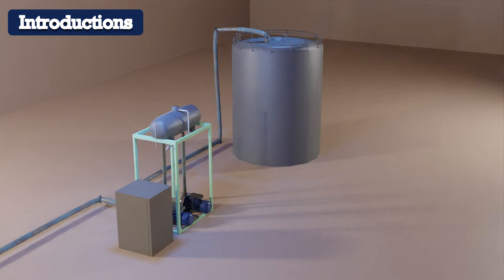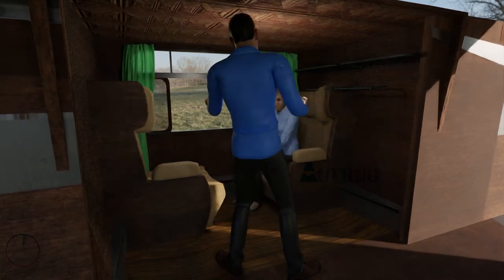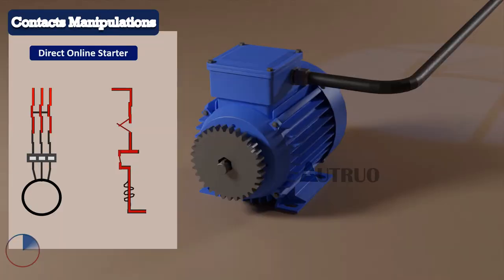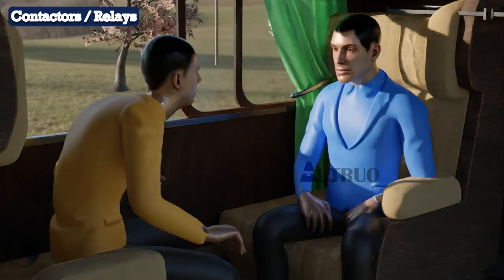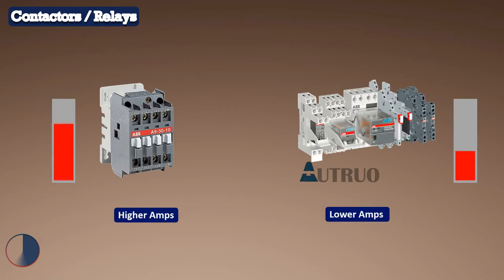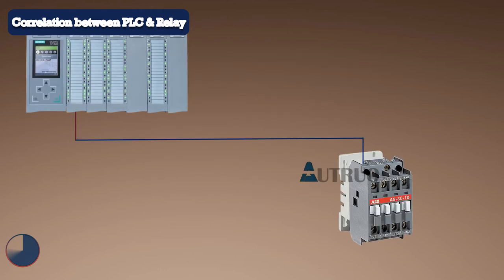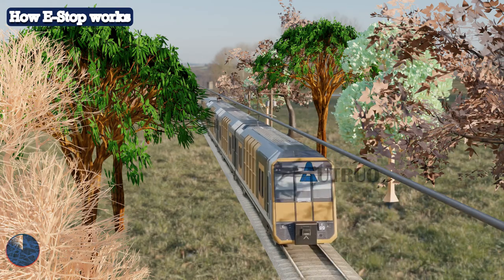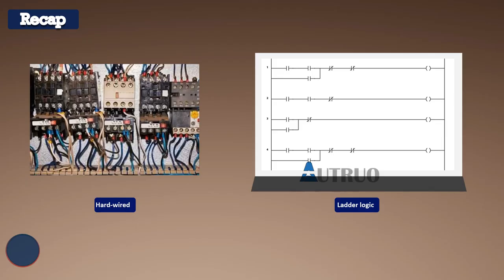What is Relay Logic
Welcome to another informative video brought to you by autruo.  the last time we look at how plc came to be. the work of dick Morley and Josef Struger was discussed extensively. We ended off looking at the various communication protocol we have in industrial automation.
eric,  I will like to get to downtown.  will you like to come along. that wouldn't be a problem.
Hello Alisia. What a coincidence, where are you headed?
I am going shopping, and you know in our neighborhood. there is nothing like that. hence the needs. ok perfect. and you. where are you going?
Well, I'm going out with a friend, anyway. I'll catch up with you next week at work. who was that,that was Alisia, a colleague of mine. she is going for shopping downtown.  so such a coincidence.
alright, Perfect.
can you now tell me more about the normally open and normally close manipulations?
Relay logic is a hard-wired control system using instrumentation, switches, timers, relays, contactors, motors, and actuators.
in the second industrial revolution, machine and process automation were controlled using relay logic.

Timecodes
0:00 - Introduction
1:45 - Contact Manipulations
4:04 - How Contactors and relay work
6:03 - Correlations between plc and relay
8:30 - UPcoming series
8:47 - Recap
9:09 - End